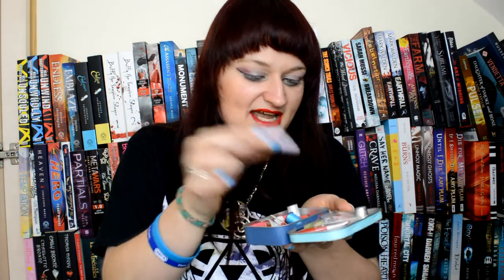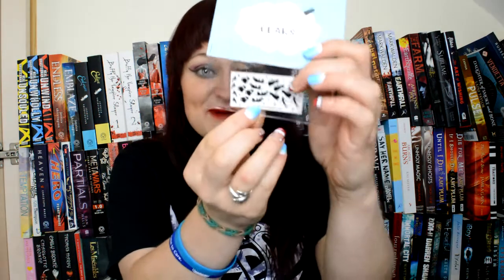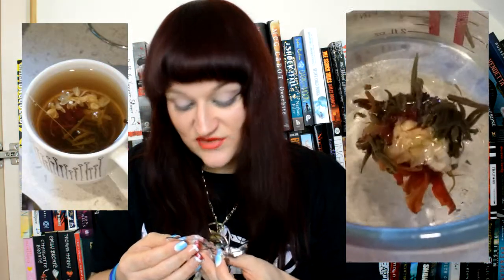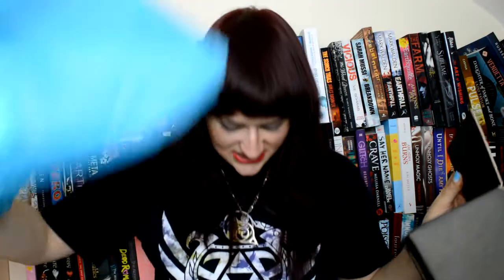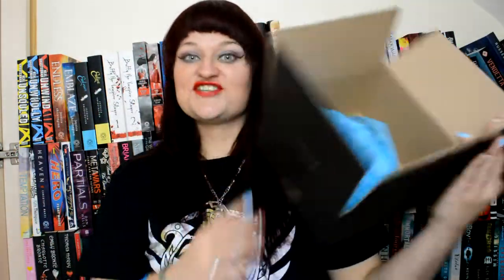Unboxing | Carrie's Book Club | January 2015 Edition & an Announcement! =D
Let's see what's inside January's box!!
How do you like my new camera & mic? ;)